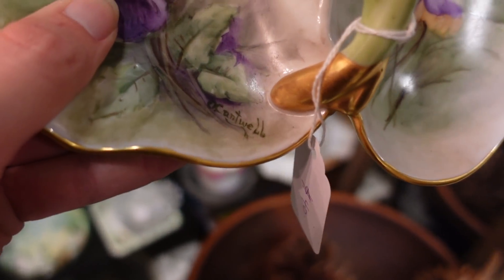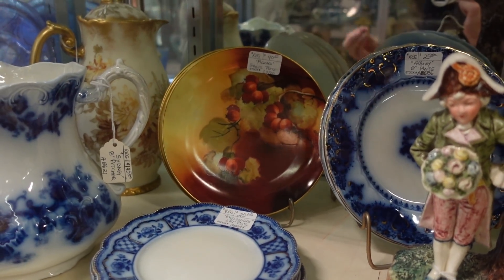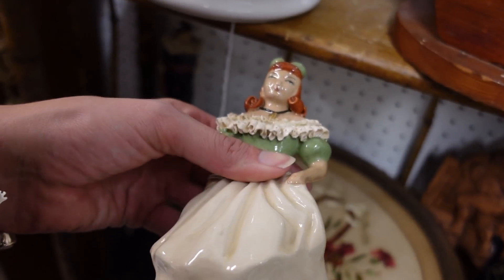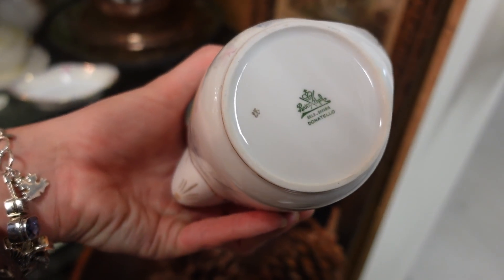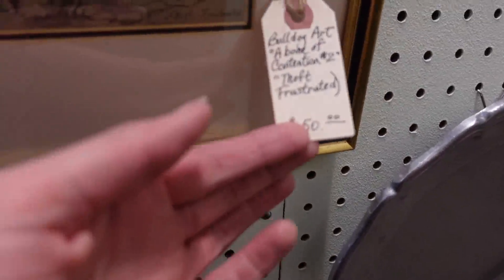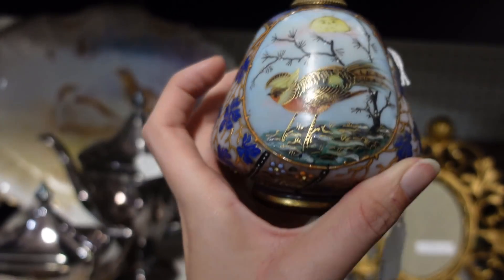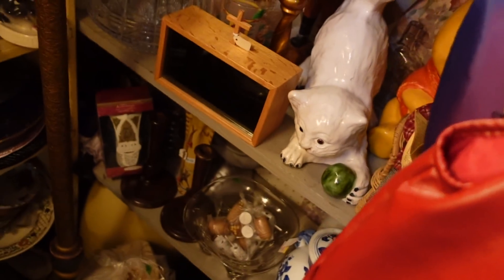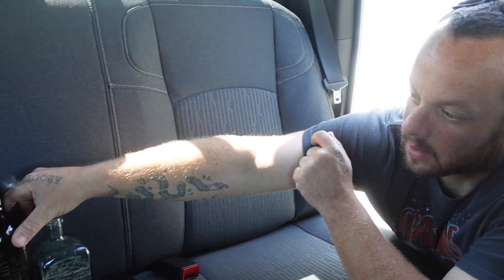Almost Bought It ALL | Shop With me for EBay | Reselling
I visited Adams Antiques in Adamstown with Andrew. As soon as we walked in, I spotted a vase with some of my favorite hand painted china.